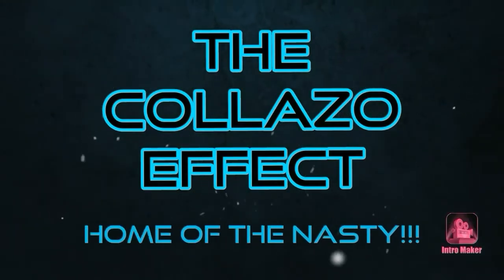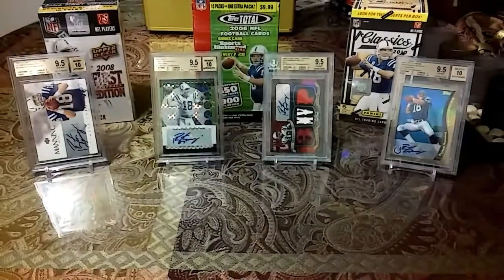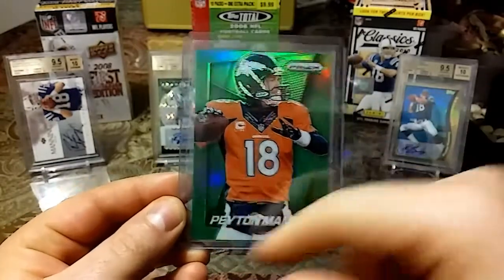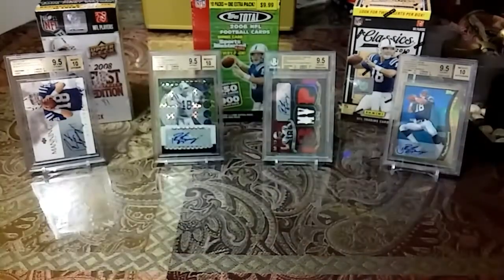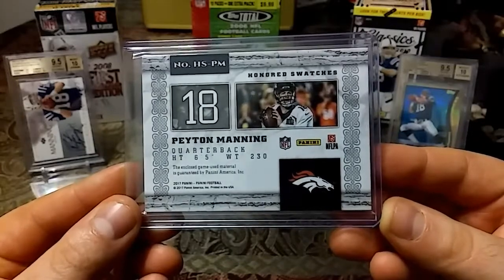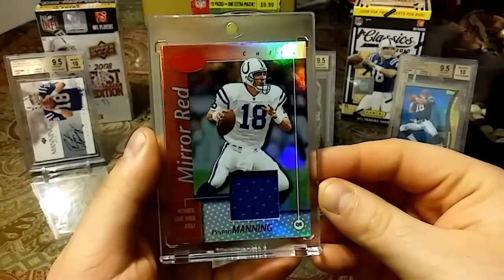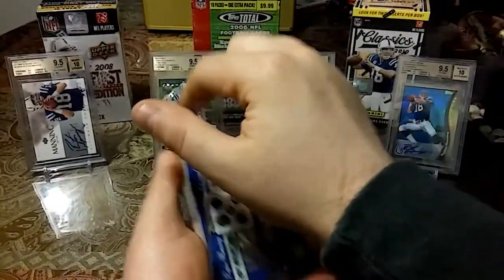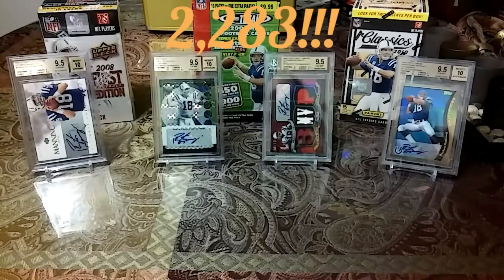Peyton Face Mask Card & Other Shiny Pickups! #*2,282